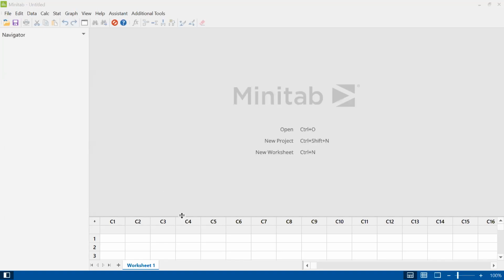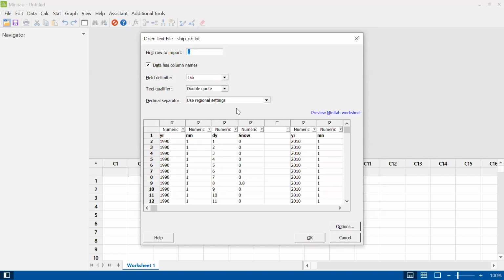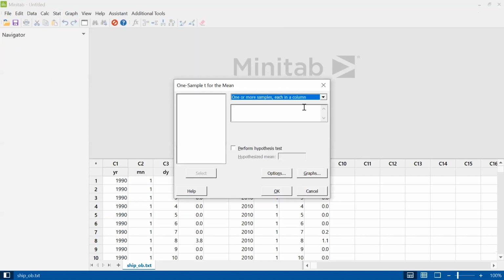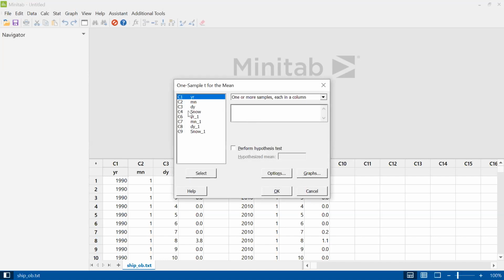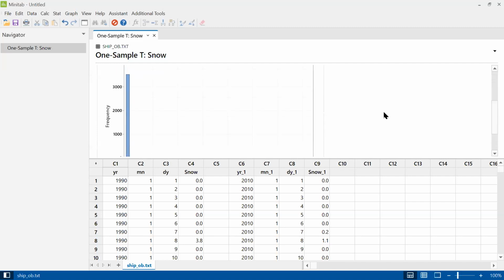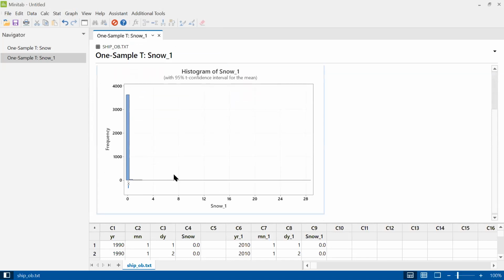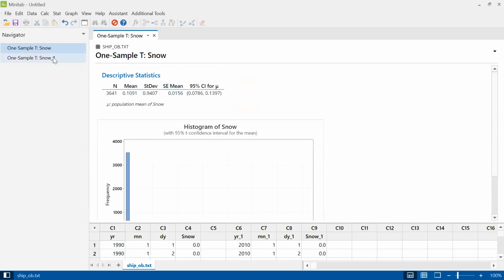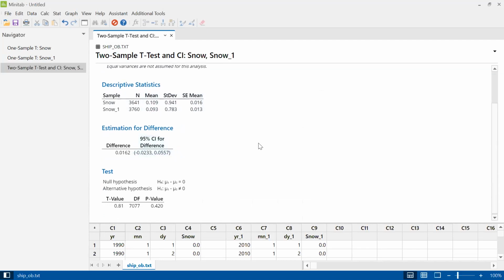MAT375 - 4/22 - 2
Note: no D2L quiz with today's material.